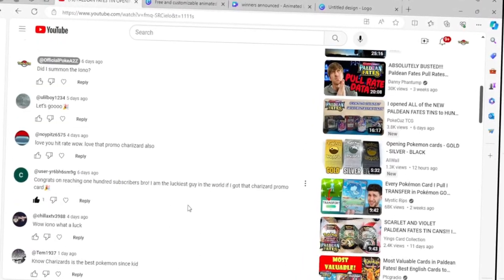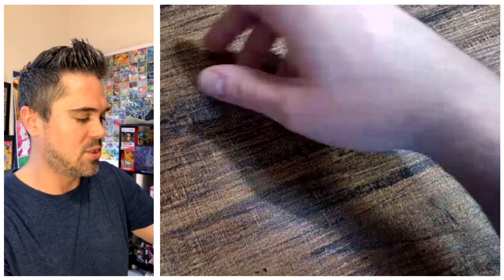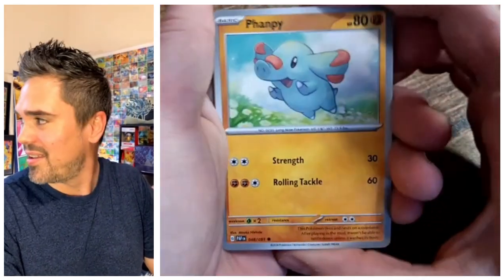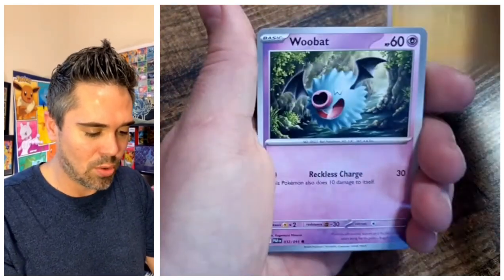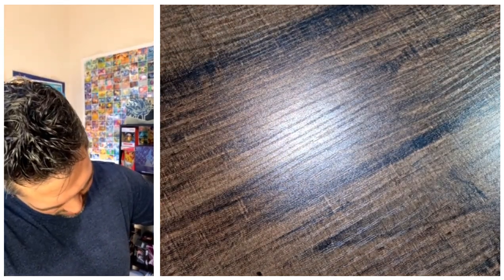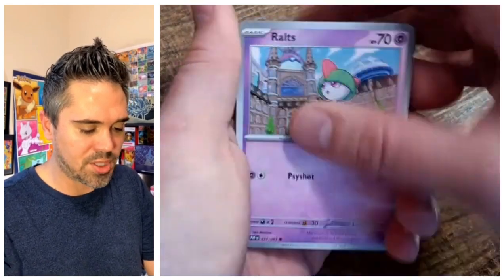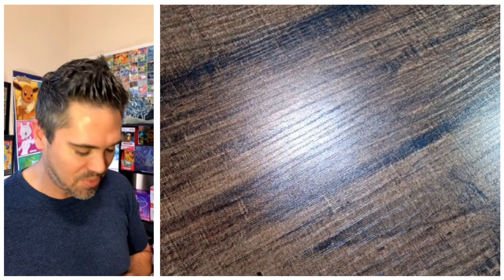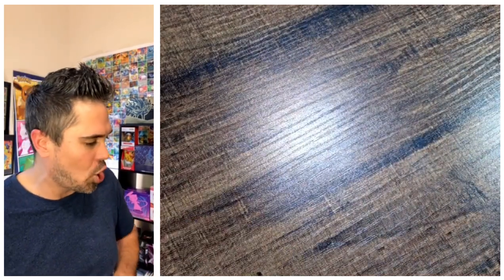CHARIZARD PALDEAN FATES TIN OPENING! HUGE CHARIZARD GIVEAWAY! SUBSCRIBE TO WIN!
We open MORE CHARIZARD PALDEAN TINS and we are giving AWAY ALL THE CHARIZARD PROMOS THIS TIME.

WINNER ANNOUNCEMENT:

POKEMON 151 BOOSTER BUNDLE VS. MINI TIN ROUND 3!
Gengar 151 mini tin
5 days ago

PALDEAN FATES VS. SHINING FATES! WE PULL IT! Paldean Fates Blister Giveaway!
Paldean Sticker Blister
5 days ago